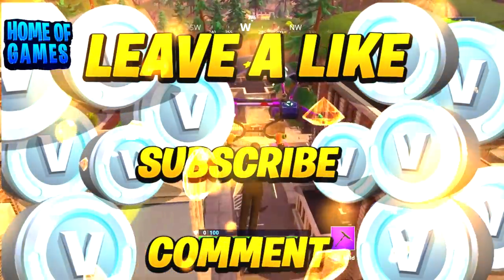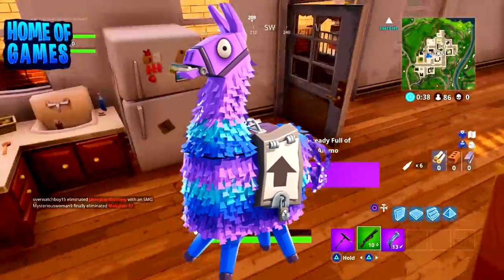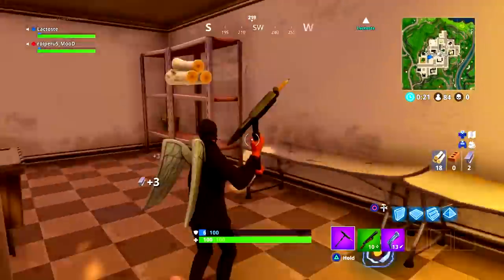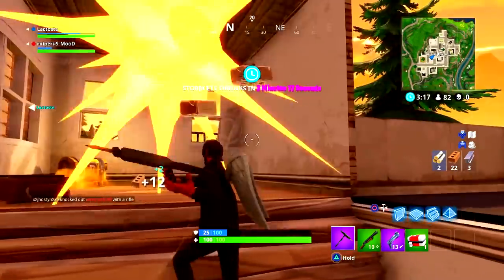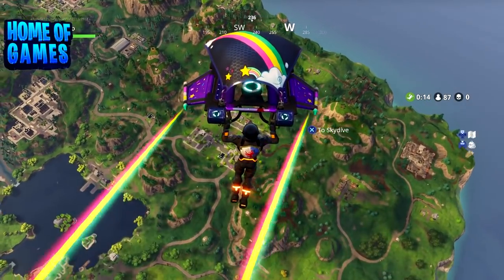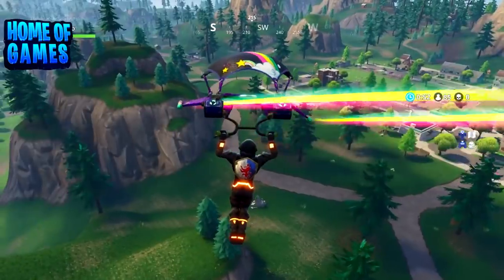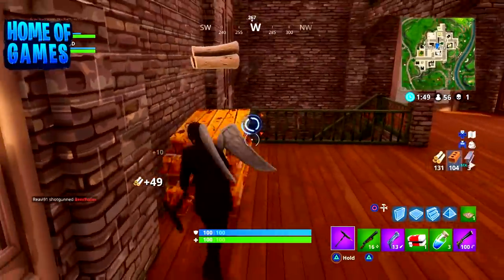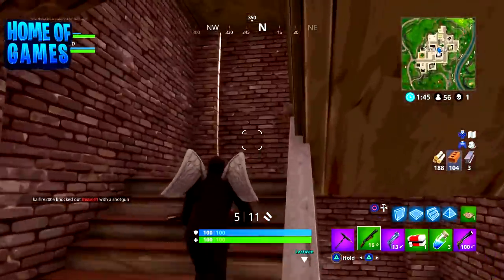the SECRET to finding a SUPPLY LLAMA EVERY SINGLE GAME in Fortnite! (100% WORKING METHOD!)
Fortnite Season 9 Trailer! - BATTLE PASS SKINS & NEW MAP! (NEW SEASON 9 TRAILER TEASER!)

found the secret to finding a loot llama location EVERY MATCH in Fortnite!

Improve your accuracy EASILY and keep you thumbs comfortable for long gaming sessions to maintain PEAK performance! 4 Pairs for $15.99!